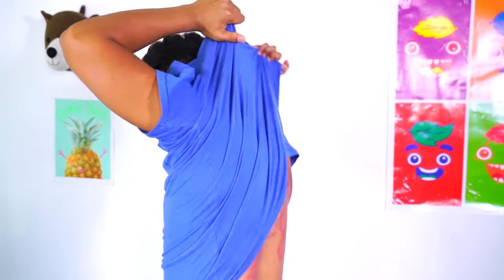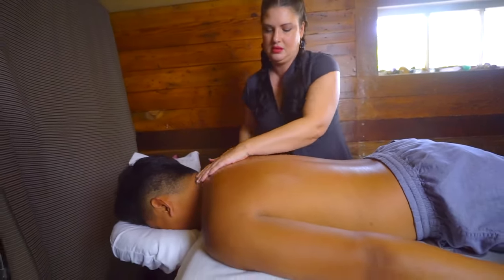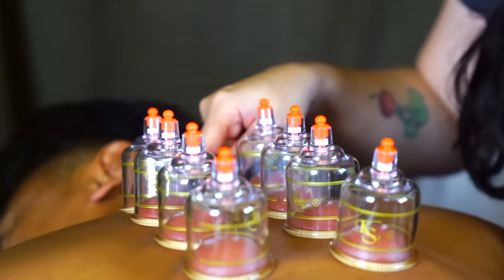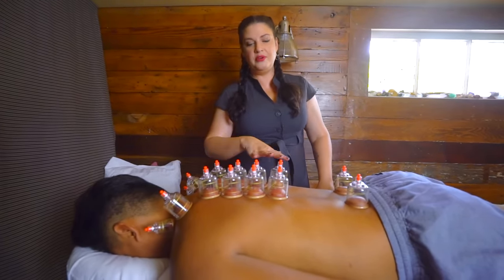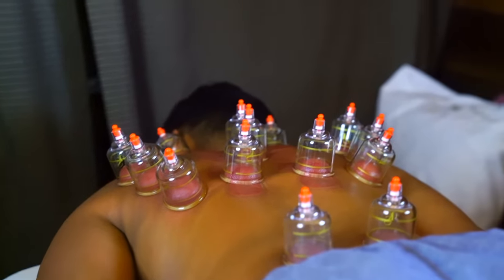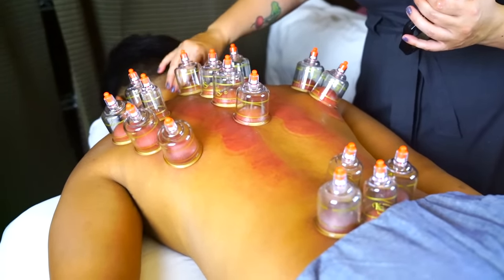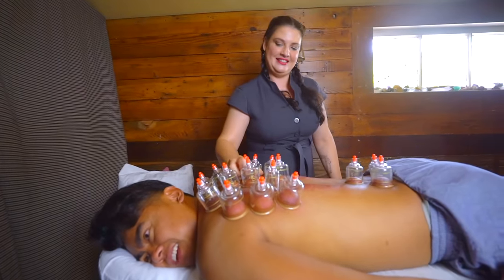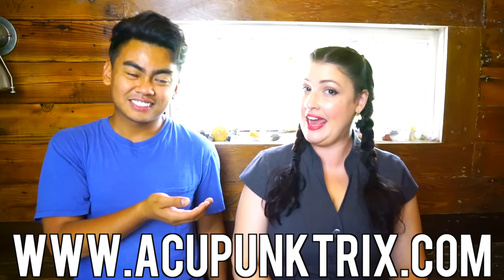GUAVA JUICE TRIES CUPPING FOR THE FIRST TIME!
I get my first cupping session done!
Tamara Rettino, LAc in Atwater Village, Los Angeles

(┛◉Д◉)┛彡┻━┻

Shoutout to these GUAVA GODS Members:
Joker Pro
Tricia T
Chris Fardell